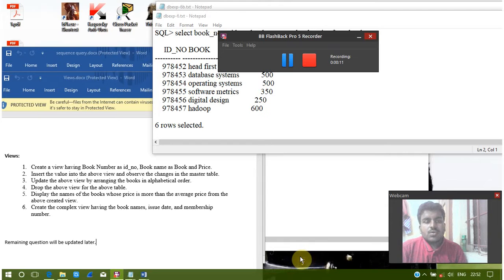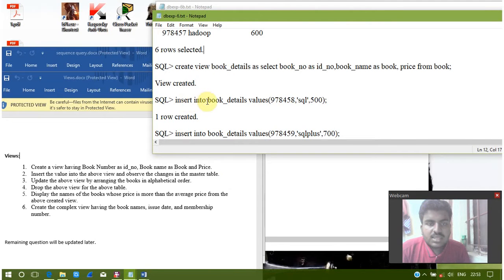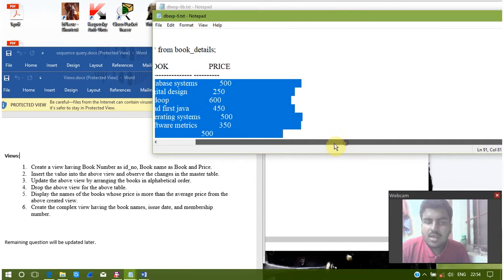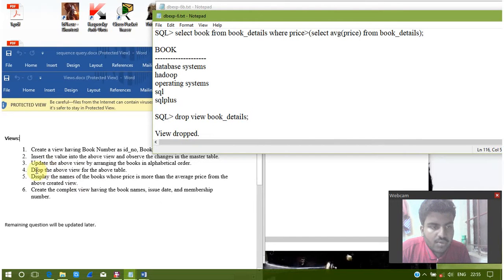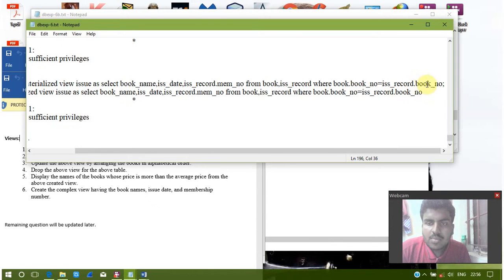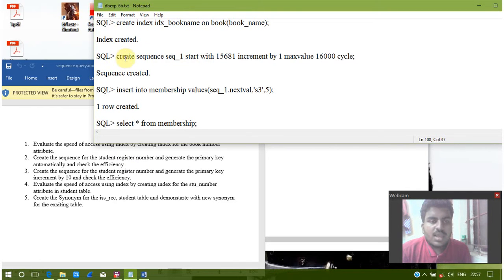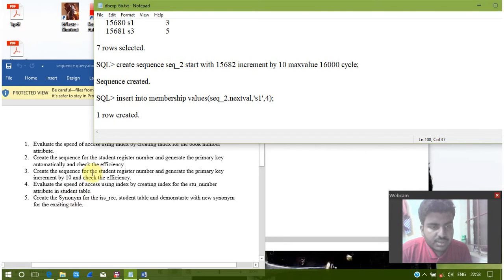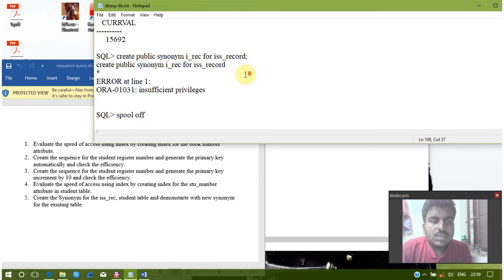Database Systems lab Exp- 6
Views, Index, sequences and synonyms